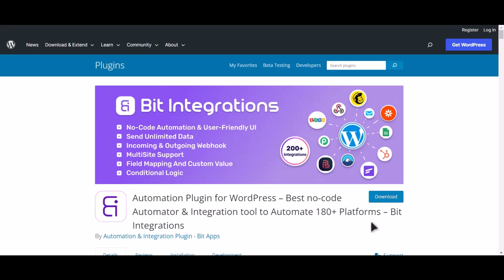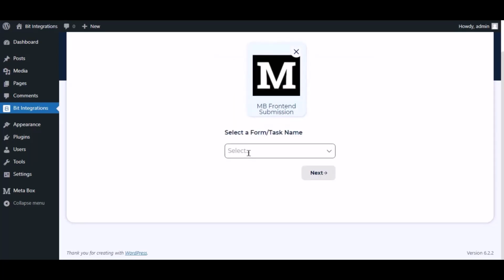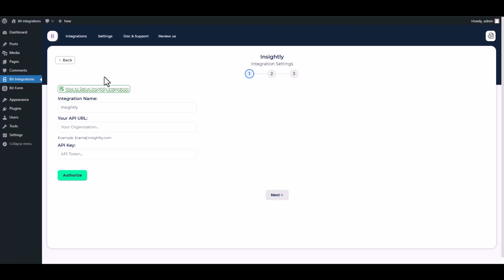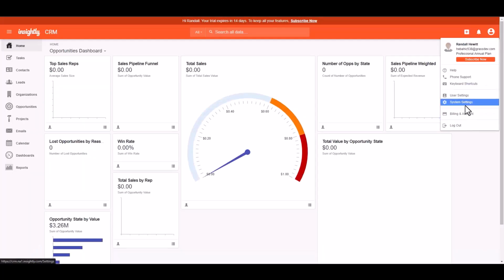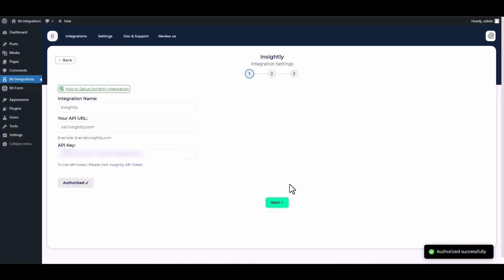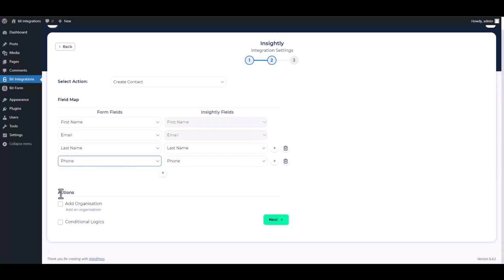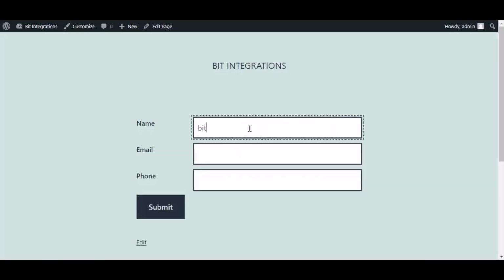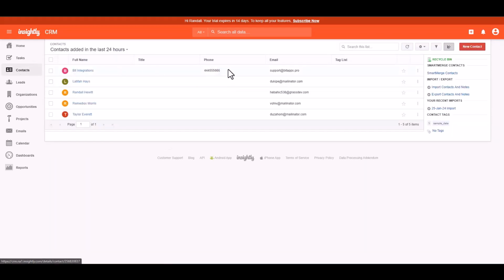Integrating MB Frontend Submission with Insightly | Step-by-Step Tutorial | Bit Integrations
🔗 Ready to optimize your customer relationship management (CRM)? Join us on our YouTube channel for an in-depth tutorial where we unveil the seamless integration of MB Frontend Submission with Insightly, a powerful CRM platform. Learn how to effortlessly connect these two tools using the Bit Integrations WordPress plugin.

Follow along as we guide you through the step-by-step process of integrating MB Frontend Submission with Insightly, enabling you to streamline your lead management and improve customer relationships. Say goodbye to manual data transfers and welcome automated workflows for enhanced efficiency in managing your CRM.

Key Highlights:
✅ In-depth walkthrough for integrating MB Frontend Submission with Insightly using Bit Integrations for WordPress.

Whether you're a sales professional, business owner, or CRM enthusiast, this integration empowers you to seamlessly merge MB Frontend Submission with Insightly. Watch now to revolutionize your CRM efforts!